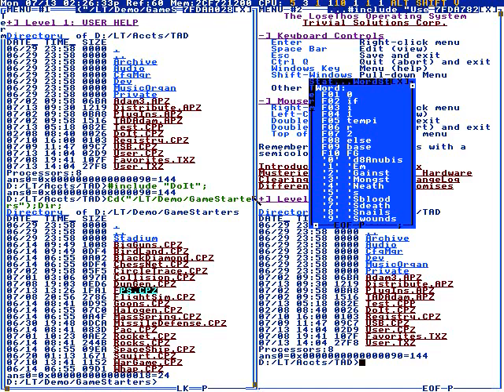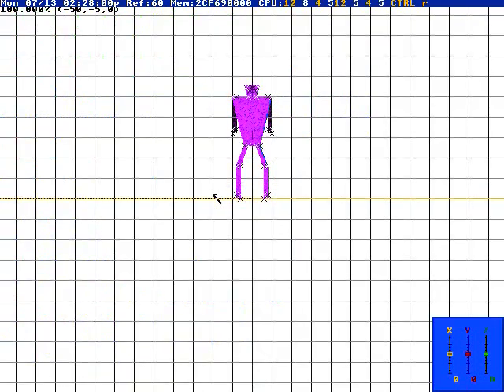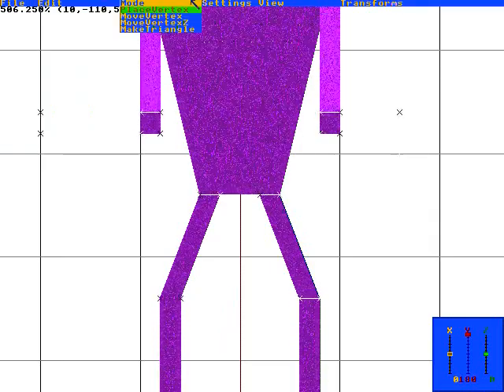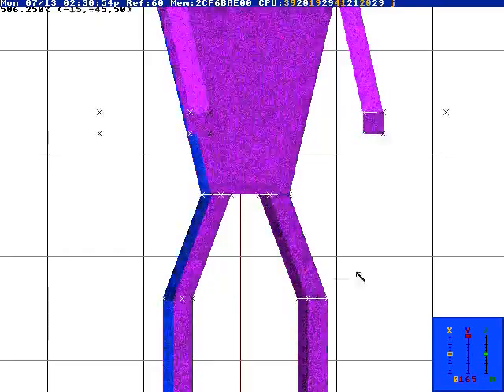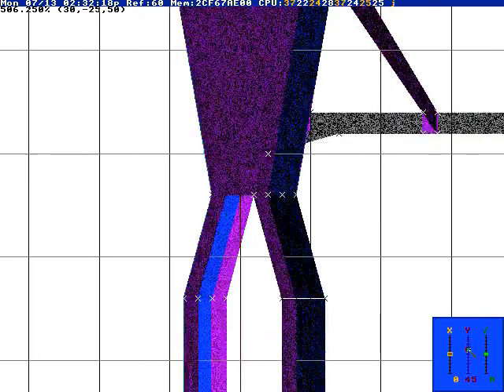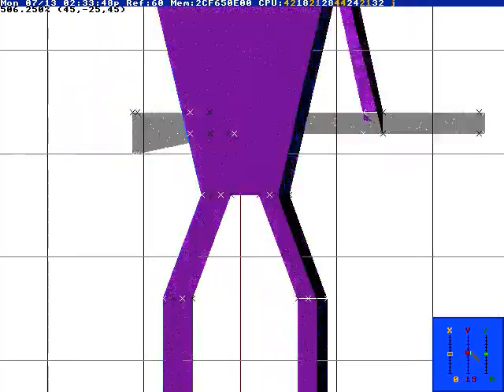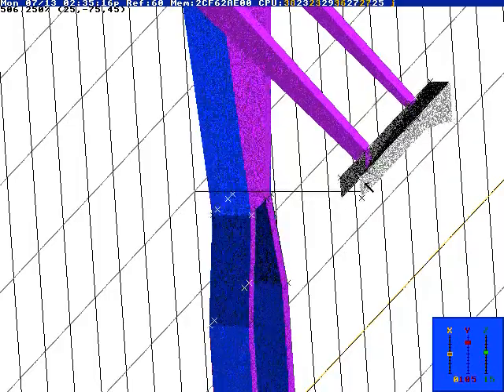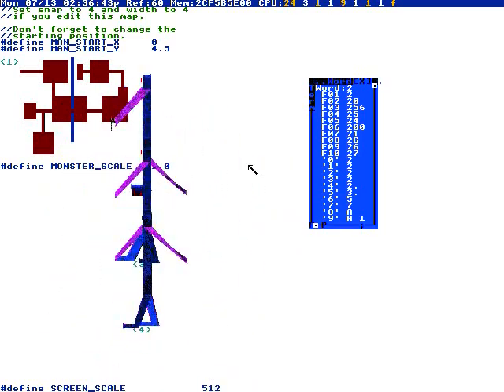17 - Exploring The Mesh Editor! (LoseThos) [2012]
Terry shows us some of the functionality of his mighty mesh editor using the 'dancing bad guys' from his first person shooter game.

Full File Name: 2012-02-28T15:55:41+00:00 - Mesh.wmv